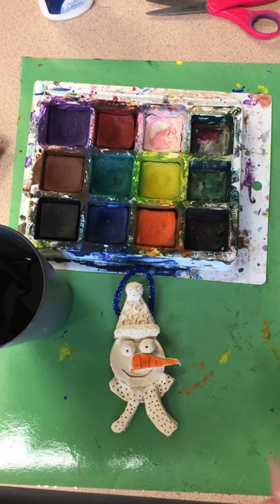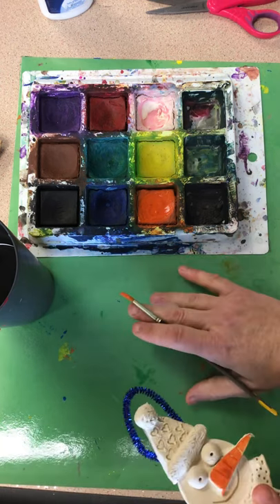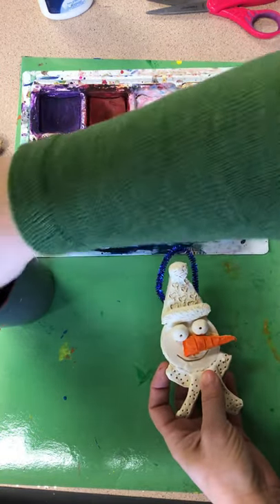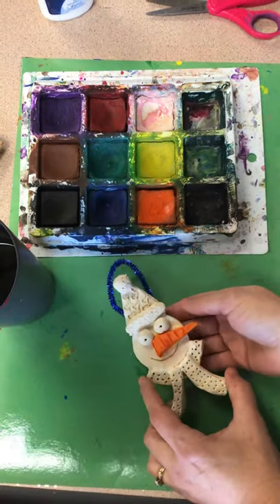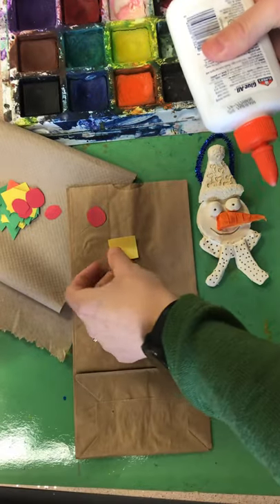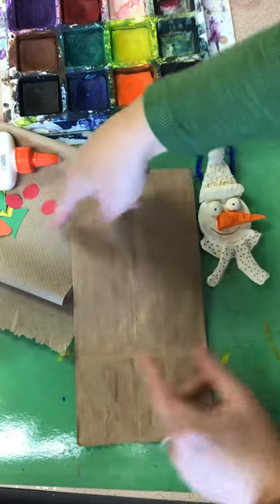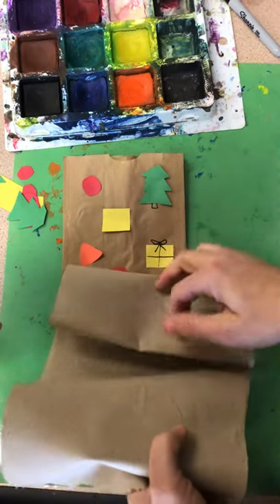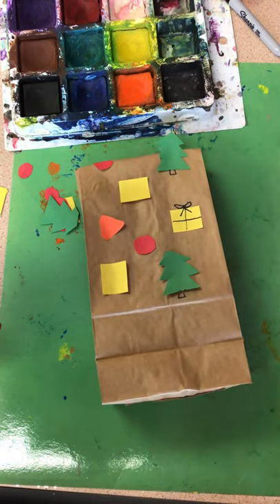Tempura on ceramics